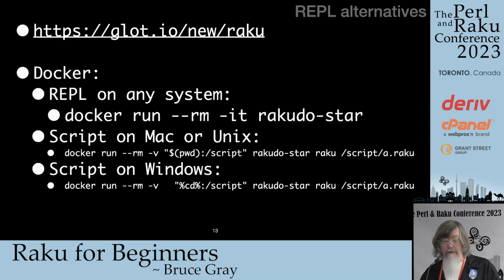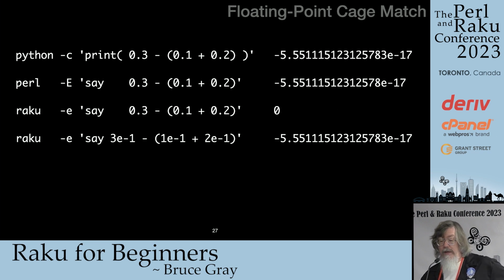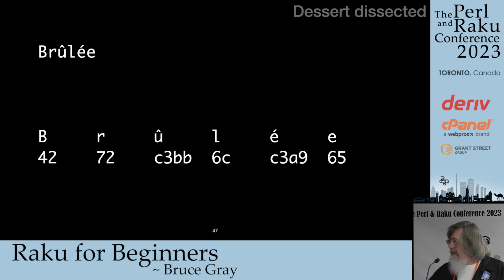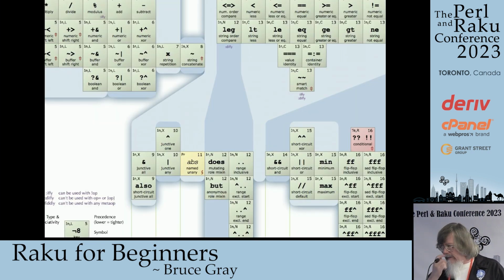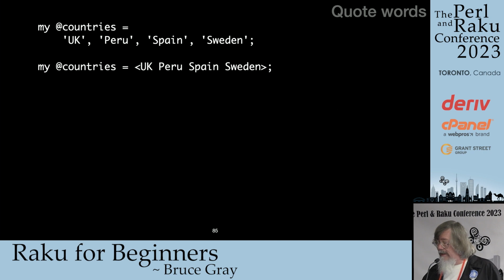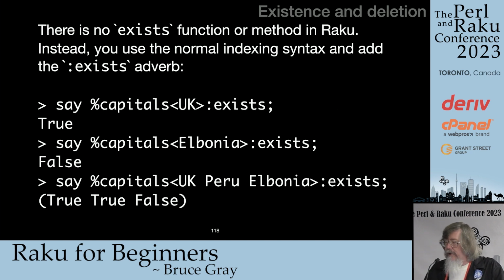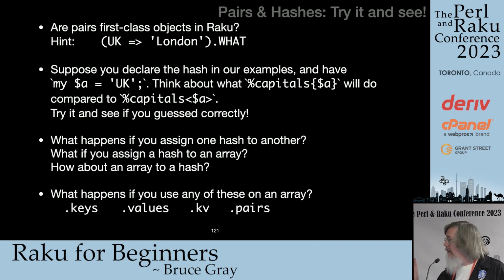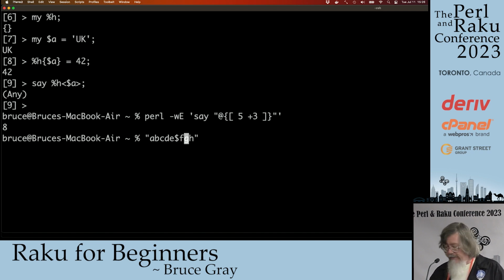Raku for Beginners Part 1 - Bruce Gray - TPRC 2023